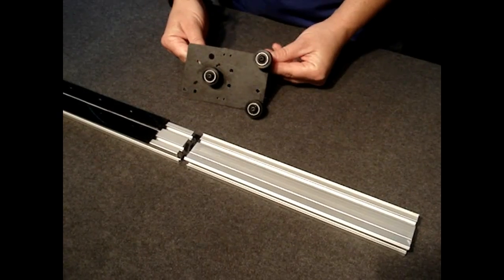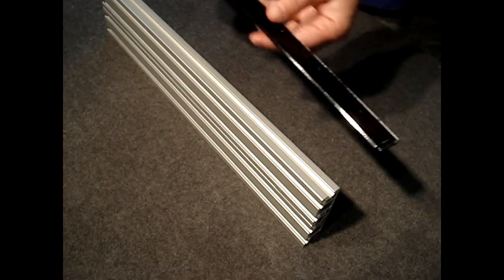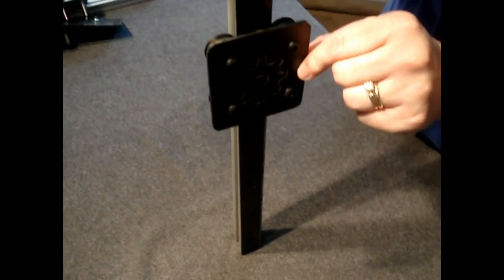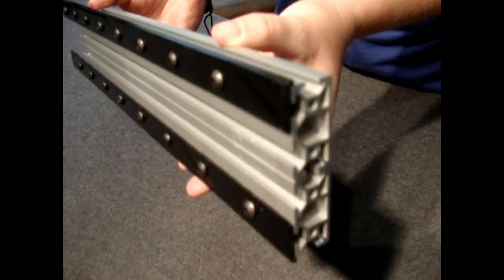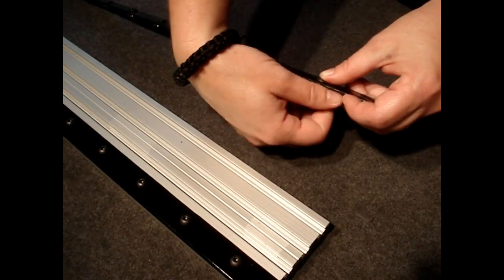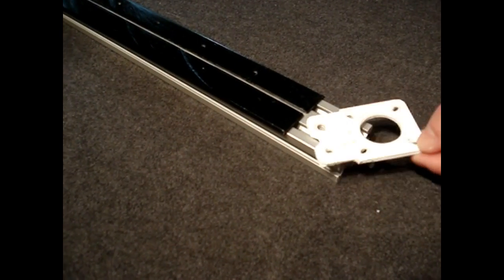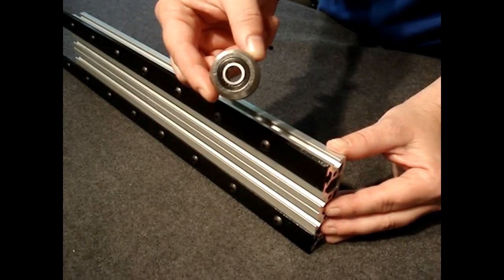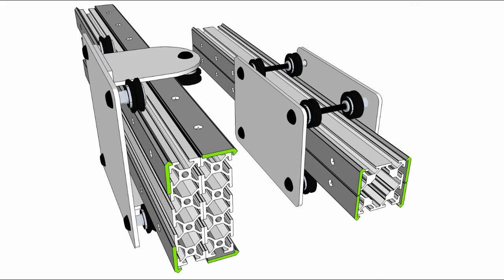Open Rail Kicker.avi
OPEN RAIL is LIVE on KICKSTARTER! Check it here and help us make this happen!

Check out Phlatboyz first Kickstarter Project - Open Rail.  The Open Rail System is a derivative of Bart Dring's Maker Slide.  Open Rail is a universal linear guide rail system designed to be used in conjunction with readily available aluminum T-Slot extrusion.  The hard coating anodizing enables Makers to use the Open Rail System for both heavy and light duty applications.  Please support of Kickstarter Project so we can make this dream a reality.  Thank you so much!